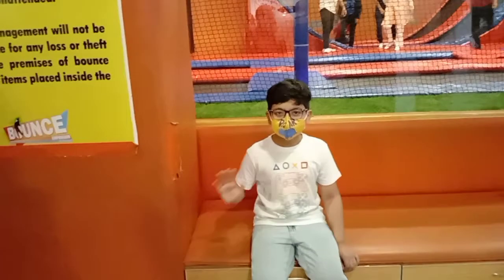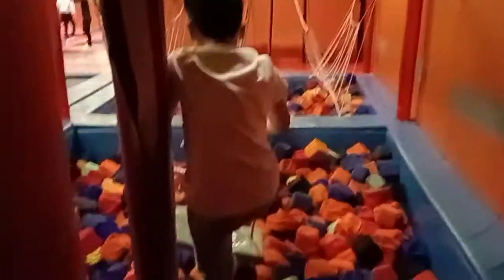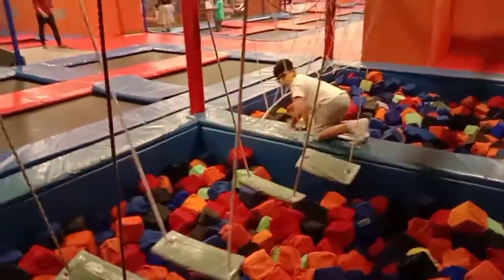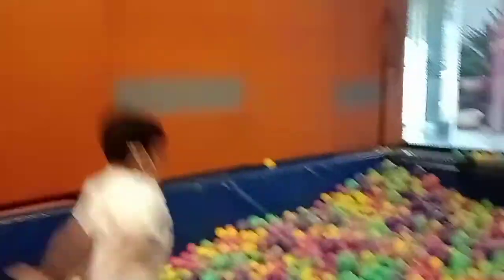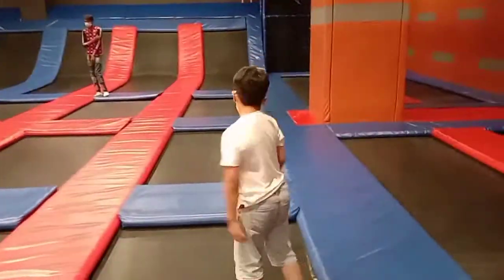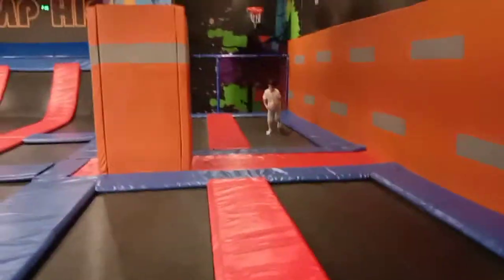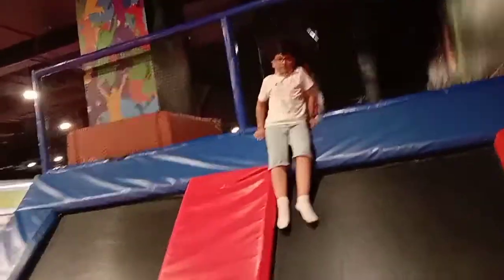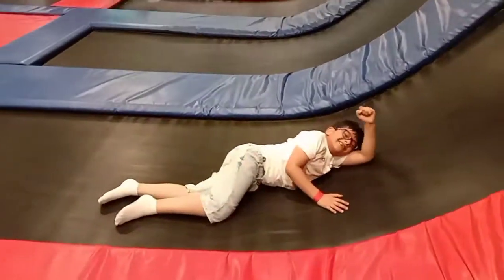Bounce Emporium Mall | Trampoline Park in Lahore